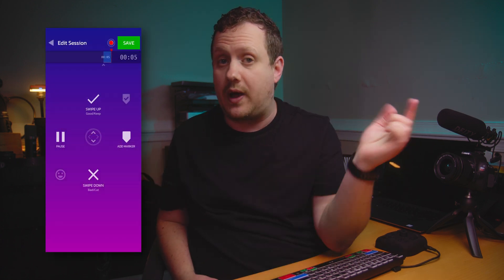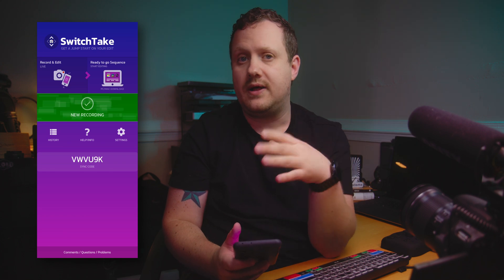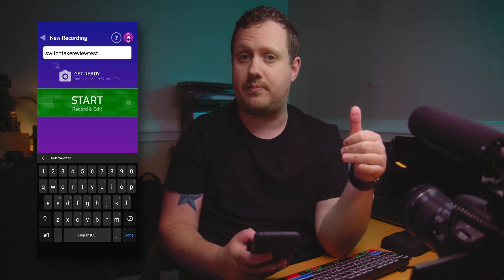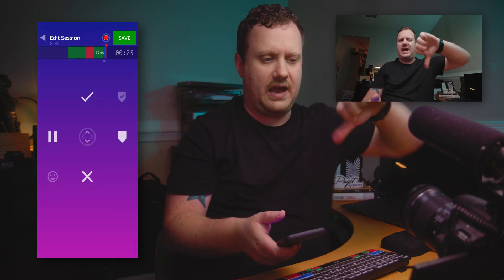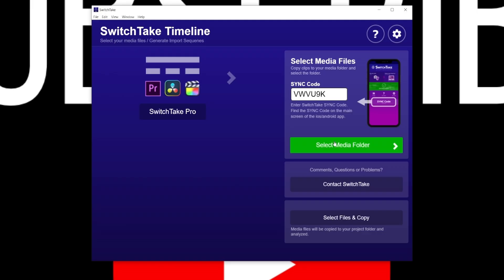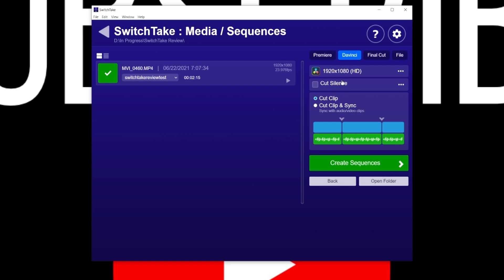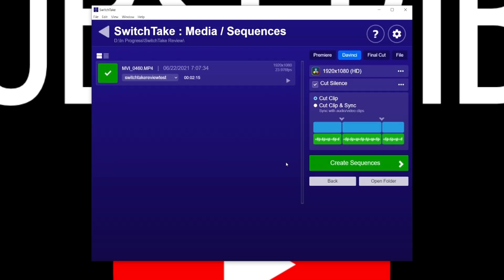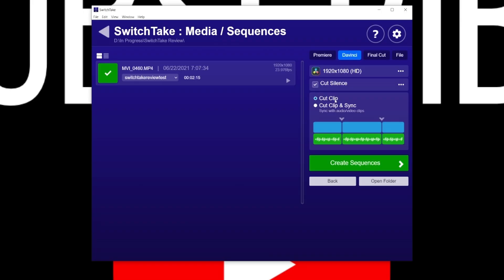Film & Edit at the SAME TIME!! Works With Davinci Resolve, Premiere Pro & FCP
This app let's me film & edit at the same time!

I've been using SwitchTake Pro for about a month now, and it's pure magic. It allows me to edit my videos while I'm filming them! Let's take a look!

Table of Contents
00:00 - Intro
00:09 - Who Made Switchtake?
00:29 - Disclosure
01:02 - What is Switchtake
01:45 - Switchtake Mobile App Demo
04:16 - Switchtake Desktop App Demo
07:30 - Importing Timelines into Your NLE
08:32 - Trimming the Silence
09:06 - Final Product
09:18 - Why I Love SwitchTake
10:22 - How to Get SwitchTake Pro For 50% Off!
11:24 - Thanks William!